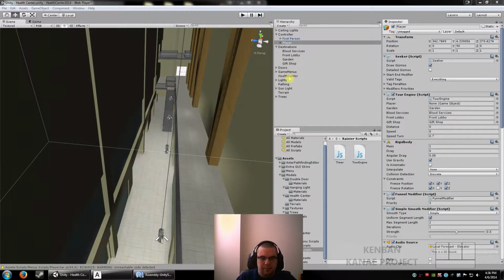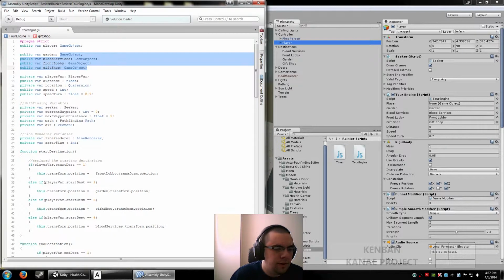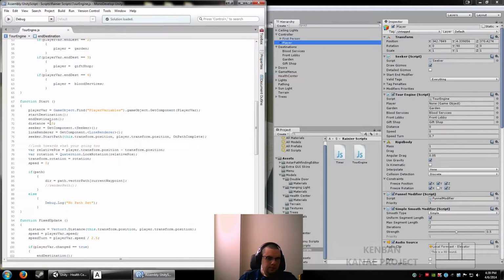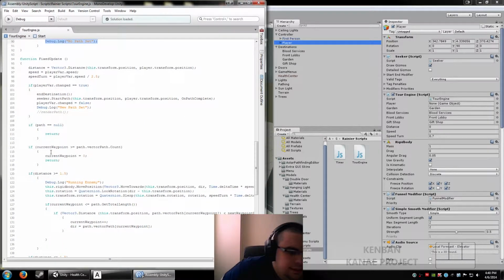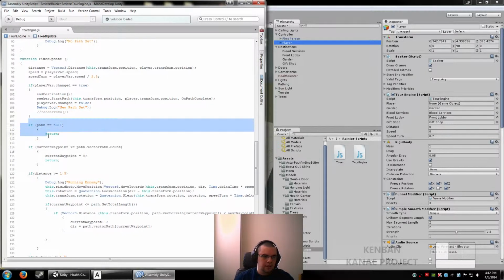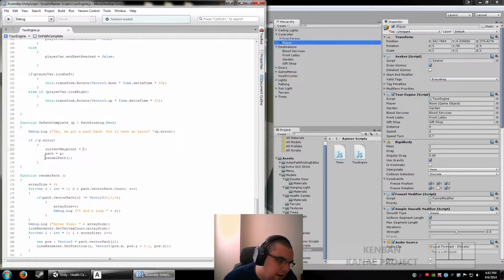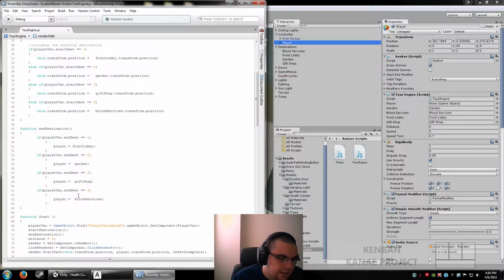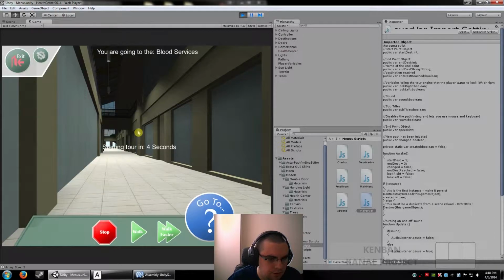Unity 3D Free Tutorial 5 - Nav Mesh Part 2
This tutorial was made to help people get the concept of programming a pathfinding with A* Pathfinding Project for Unity.